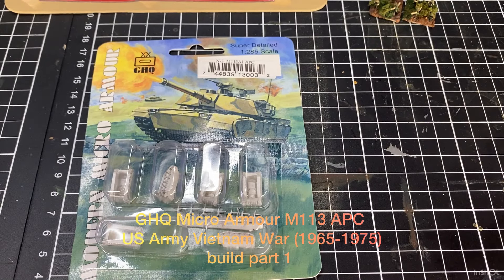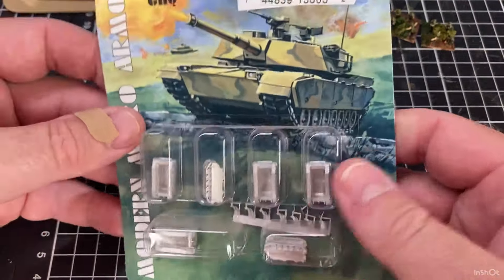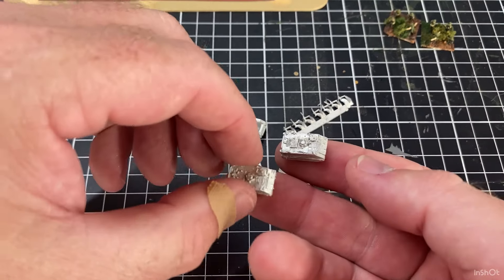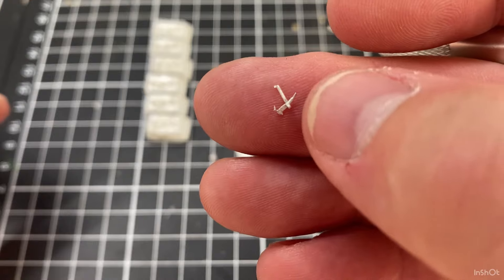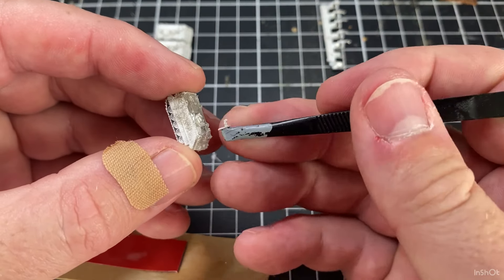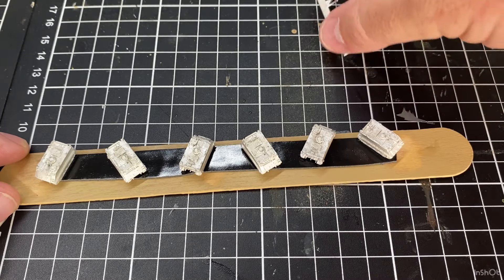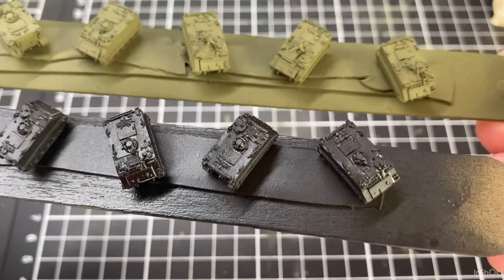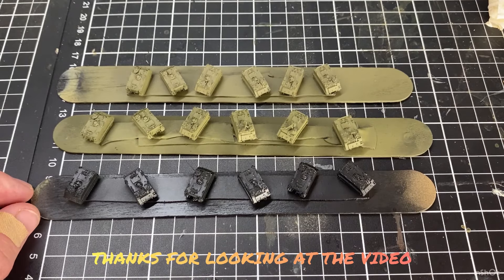GHQ Micro Armour 1/285 or 6mm USA M113 APC Vietnam War build part 1, unboxing and painting .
This video I look at the box set of M113 APC’S from GHQ for the Vietnam war build. The M113s  have some amazing detail considering the scale.
I think my infantry are sick of walking.

Thanks for looking at the video, stay safe.